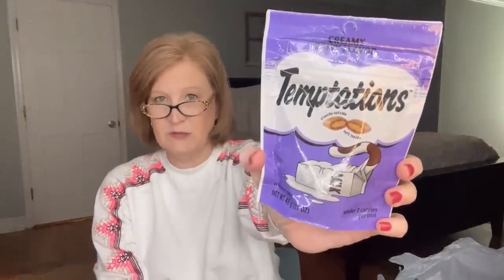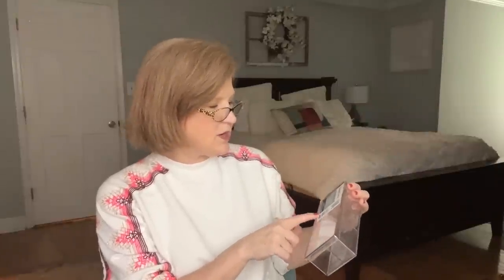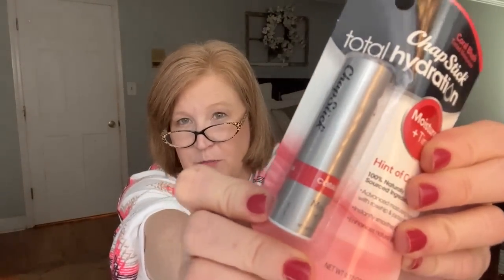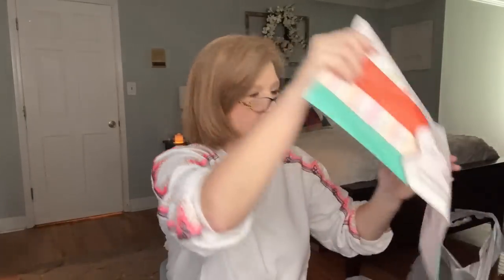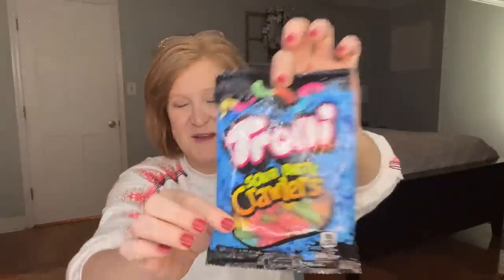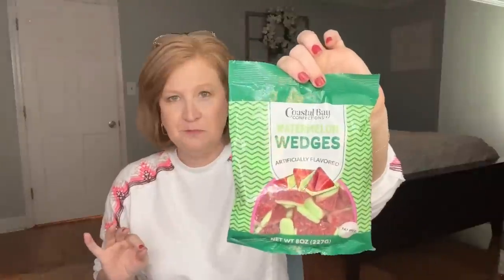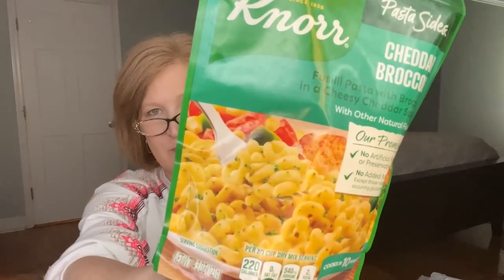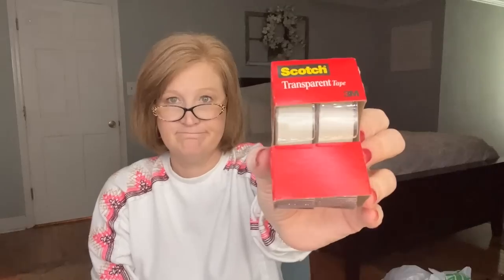$85 Dollar Tree Haul | You Won't Believe What I Found!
Hello Sunshines!  Today I have a huge Dollar Tree Haul to share with you. I have not done a haul from Dollar tree is a bit so this one is a little longer.  Grab a snack and settle in!  Enjoy!

All opinions are my own.   Using the links DO NOT cost you anything extra but do help out this channel.